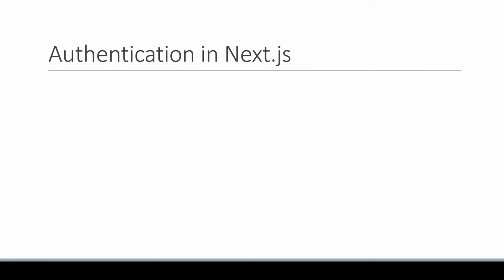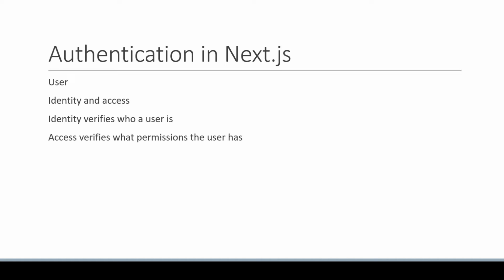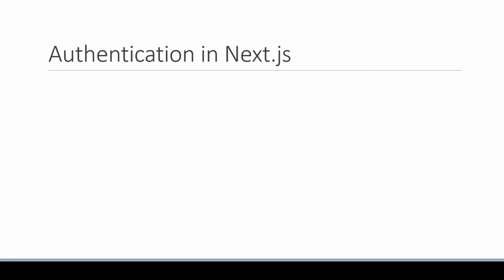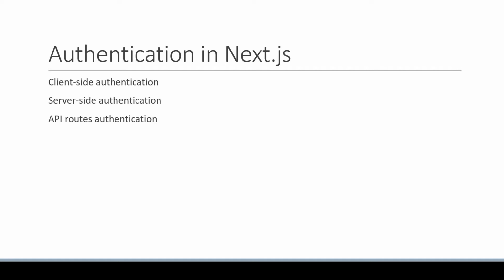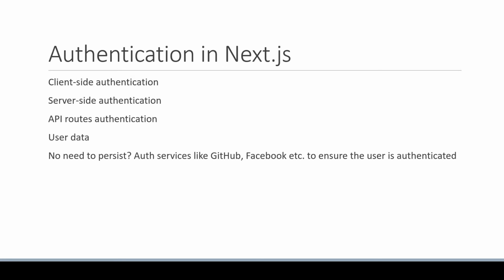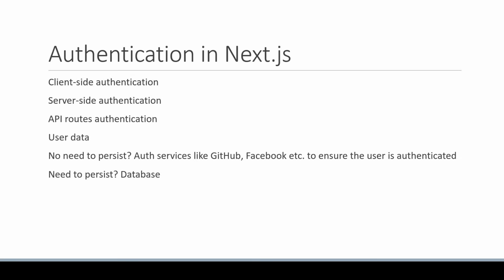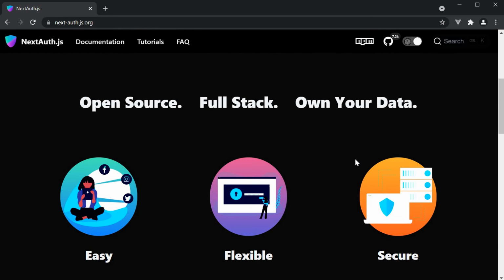Next.js Tutorial - 67 - Authentication in Next.js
Authentication in Next.js
Next.js Tutorial on Next.js